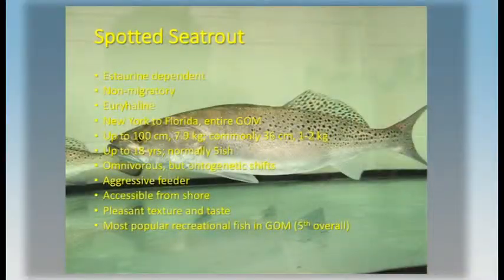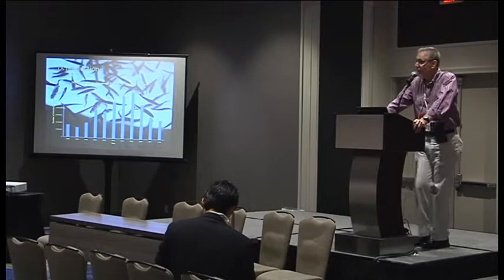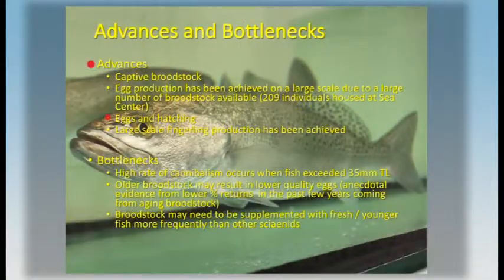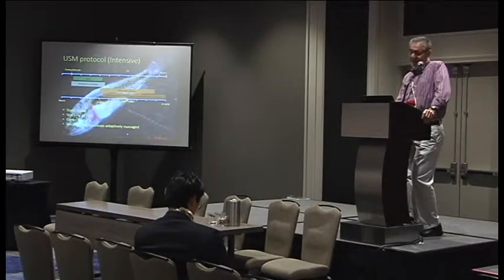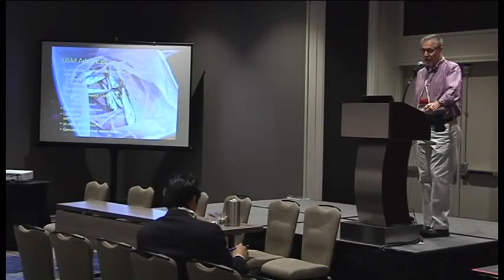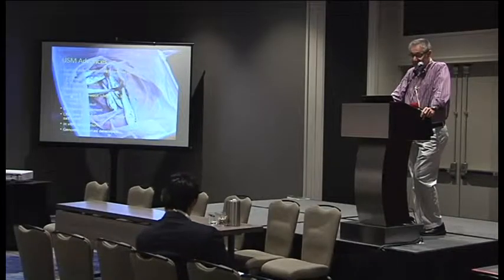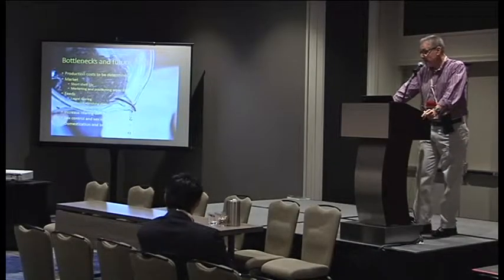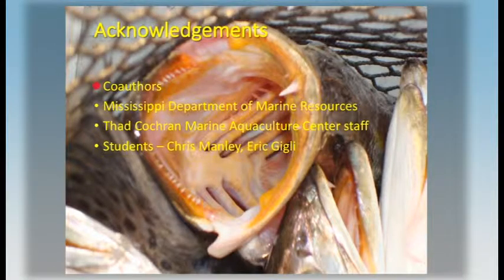Reg Blaylock: Spotted Seatrout, Cynoscion nebulosus, Aquaculture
Full title:
The Status of Spotted Seatrout, Cynoscion nebulosus, as a Technologically Feasible Species for US Marine Aquaculture

About Aquaculture America 2019:
At Aquaculture America 2019 in New Orleans, LA, aquaculture experts presented on March 10th on the “Status of Marine Finfish Species for US Aquaculture” for 18 species.  This special session was hosted and organized by Florida Atlantic University Harbor Branch Oceanographic Institute, USDA Agricultural Research Service, USDA National Institute of Food and Agriculture, and NOAA Fisheries. Each expert summarized the stage of the aquaculture industry readiness for a species and the research directions necessary to remove barriers for the species to become commercialized.

Reginald B. Blaylock*, Eric A. Saillant, Angelos Apeitos, Jason Lemus, and Robert Vega

Thad Cochran Marine Aquaculture Center
University of Southern Mississippi
Ocean Springs, MS 39564

The spotted seatrout (Cynoscion nebulosus) is a euryhaline, estuarine-dependent sciaenid inhabiting the western Atlantic from New York through the Gulf of Mexico, its center of abundance. The combination of its accessibility to anglers, aggressive feeding on a variety of baits, and desirable flesh makes it the most popular recreational fish in the Gulf of Mexico.

Spotted seatrout culture is rooted in stock enhancement. Established techniques for broodstock husbandry and photothermal conditioning enable gamete maturation and spontaneous spawning of broodstock in tanks. Pond rearing techniques for the larvae were adapted from striped bass and red drum protocols in the late 1970s and well-established by the mid-1980s. Essentially, ponds were filled with brackish water, fertilized, bloomed, stocked, and occasionally supplementally fed with commercial fish food after about two weeks. Although produced in ponds to varying levels in Florida and South Carolina, Texas remains the leading producer of seatrout with more than 64 million 30-day old seatrout larvae produced for release since 2011.

Despite what appears to be relatively high overall production numbers, low and variable production from ponds resulting from intracohort variability, cannibalism, and the inability to precisely control extensive pond systems has hampered culture of seatrout beyond the 30-day period. In 2005, the University of Southern Mississippi adapted the Texas broodstock protocol and began rearing seatrout for intensive production in recirculating systems. Through management of stocking density, feeding frequency, and feed ration, we developed a protocol that achieves an average of 40% survival through 30 days and up to 80% through 100 days using rotifers, Artemia, and commercial pellets. Preliminary work has produced a 10-12 inch fish in 10 months.

While a practical protocol for seatrout production does exist, interest for commercial aquaculture has remained low. The future of seatrout culture will depend on establishing economic feasibility through market analysis. In particular, the potential to increase demand beyond coastal regions and production costs must be assessed. Technology improvements must include techniques for culture at higher stocking density, efficient feeding protocols for grow out, and optimal feeds for larvae, juveniles, and broodstock. Domestication and selective breeding for improved production traits have not been initiated, but genomic tools and techniques for in vitro fertilization have been developed and are available to support such programs.